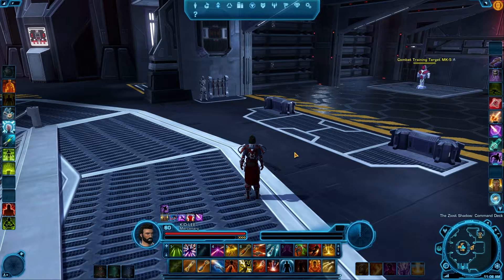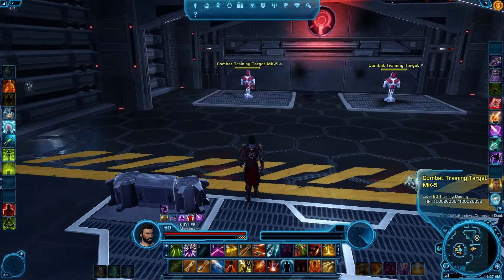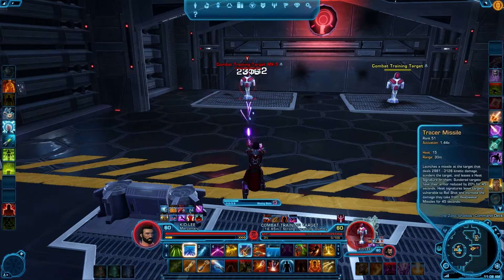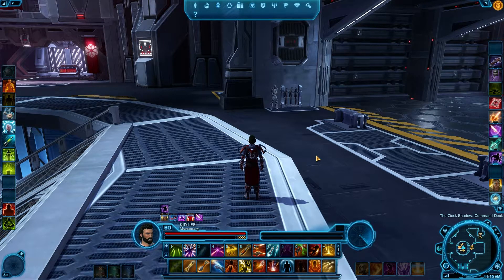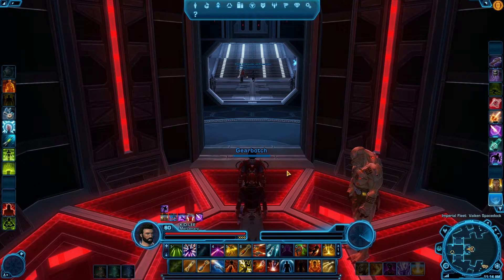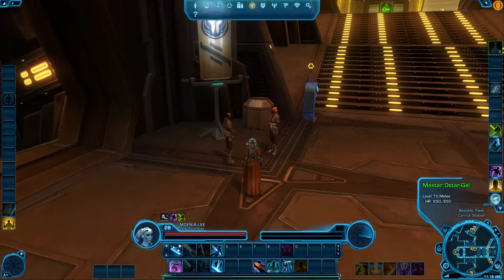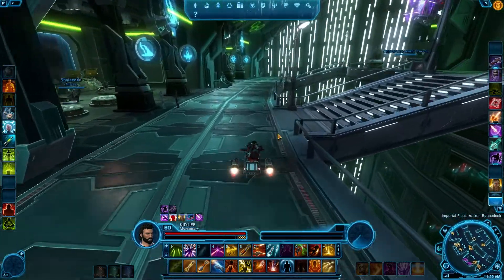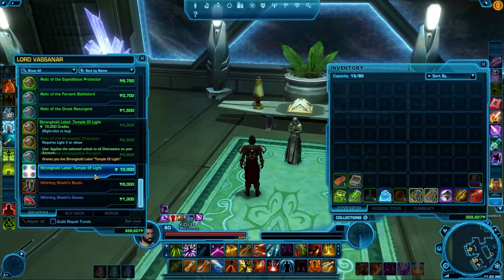SWTOR - Q&A #3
Star Wars: The Old Republic Q&A